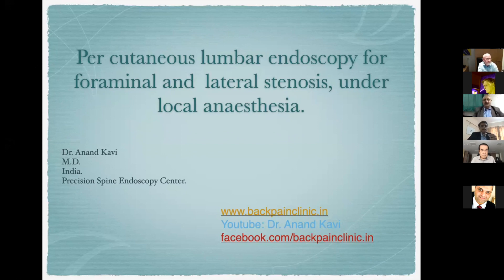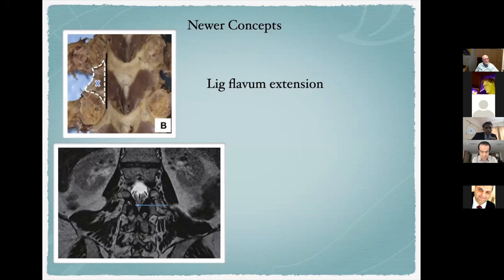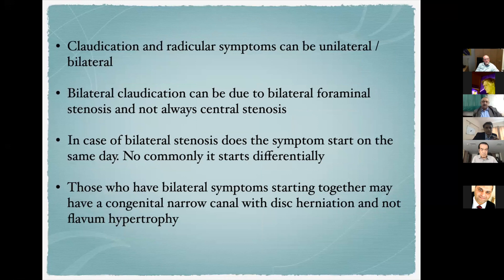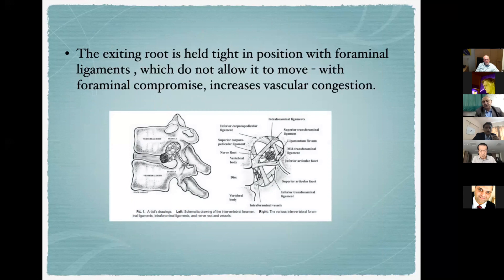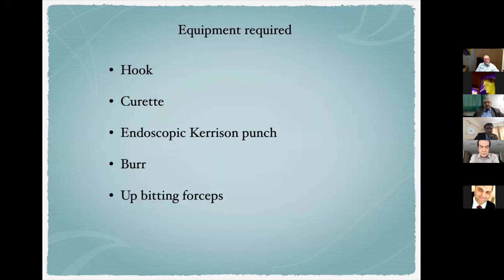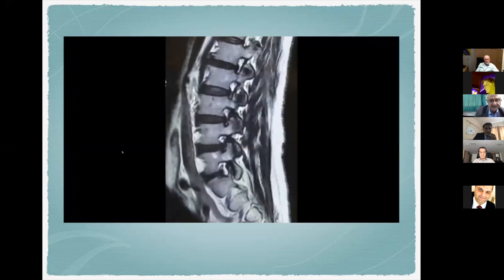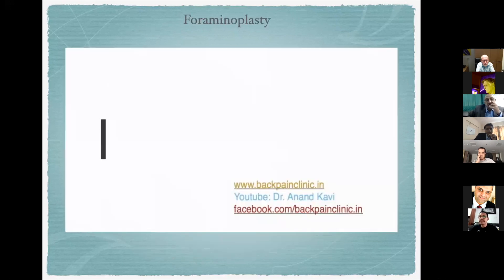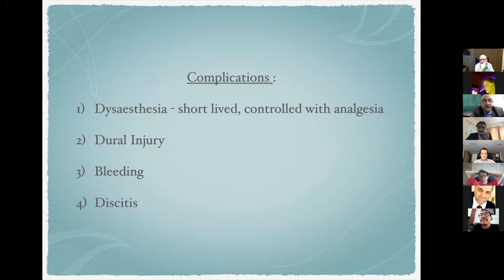Per Cutaneous Lumbar Endoscopy for Foraminal and Lateral Stenosis, under local anaesthesia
Stay up to date with the latest information about Neurosurgery. This video is about Per Cutaneous Lumbar Endoscopy for Foraminal and Lateral Stenosis, under local anaesthesia